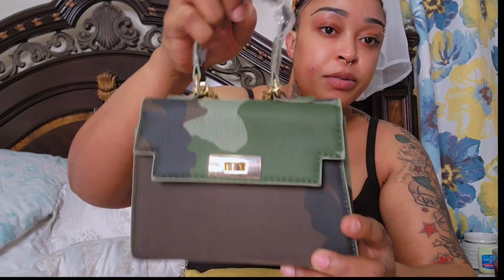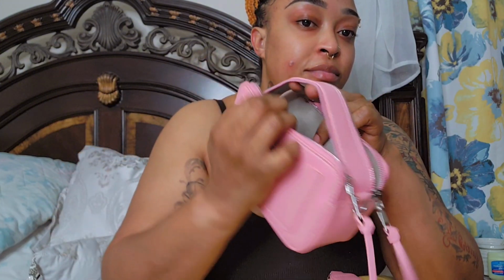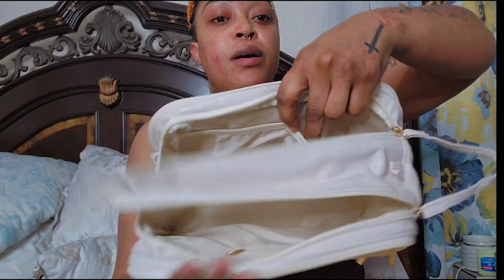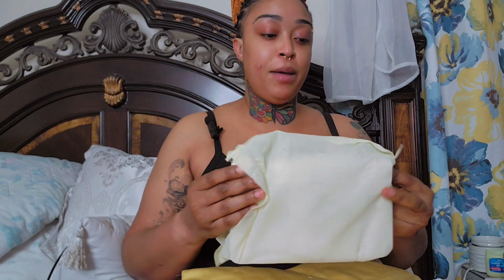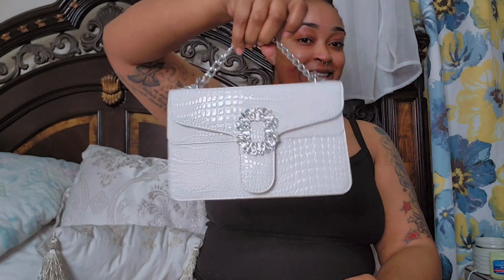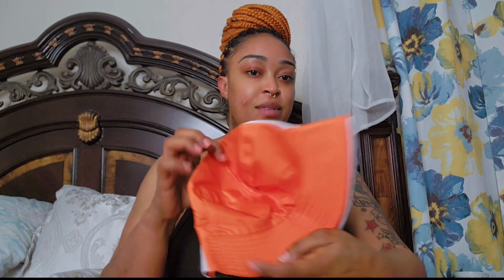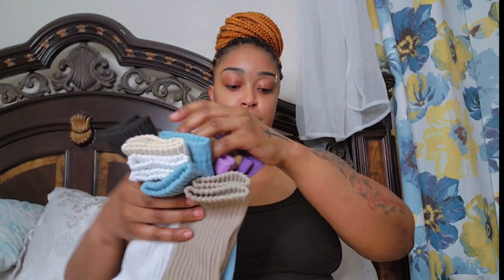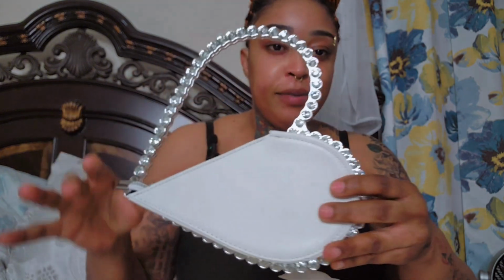Affordable SHEIN Handbag HAUL 👜 ✨️ / Hats👒 and Scarf🇯🇲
Hey Loves! I'm KAYANNTOOCUTE, and I'm thrilled you found this space! 🤍🎬

Here, we explore lifestyle, HAULS, beauty and home cook meals, sharing real and honest experiences.

If you're already part of our crew, you know the drill: grab a snack, get comfy, and let’s dive in! 🥳